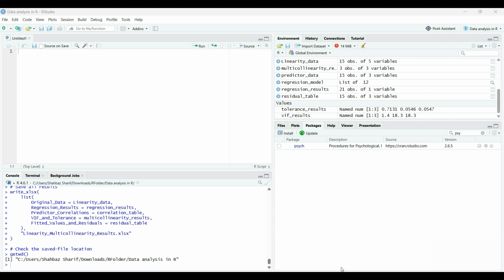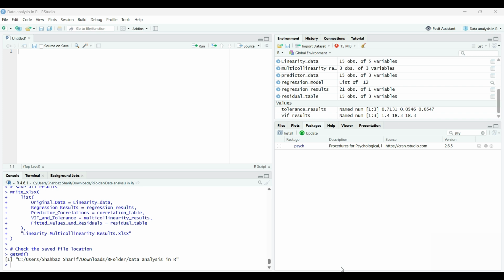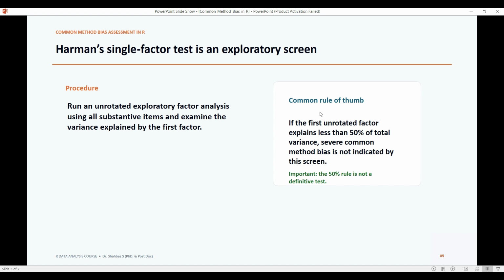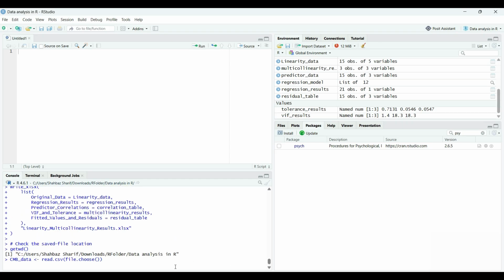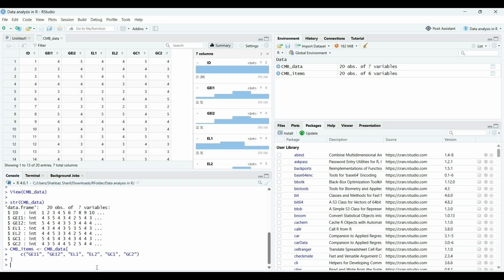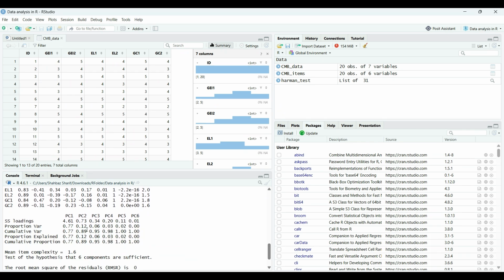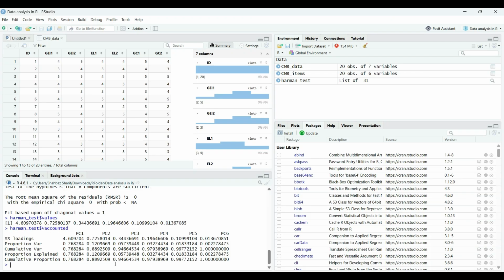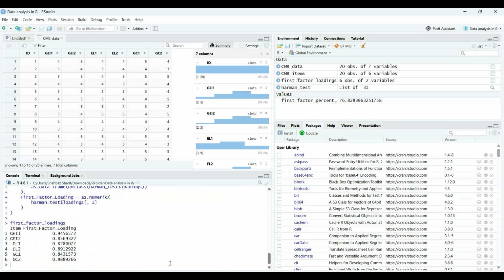Common Method Bias Assessment in R | Harman’s Single-Factor Test and Factor Loadings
Learn how to assess common method bias in R using Harman’s single-factor test.

In this video, I demonstrate how to:

• Prepare questionnaire items for the analysis
• Conduct an unrotated exploratory factor analysis
• Examine the number of extracted factors
• Calculate the variance explained by the first factor
• Apply the commonly used 50 percent criterion
• Interpret and report the complete findings

If one factor emerges or the first factor explains most of the variance—commonly more than 50 percent—common method bias may be a concern. However, Harman’s test should not be treated as conclusive evidence and may need support from more advanced methods.

This tutorial is part of my complete R Data Analysis course.